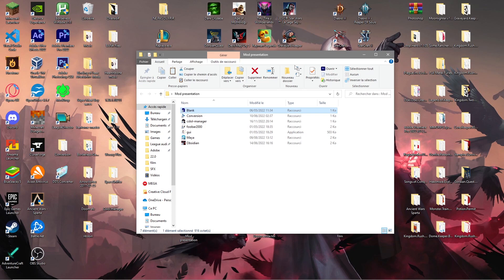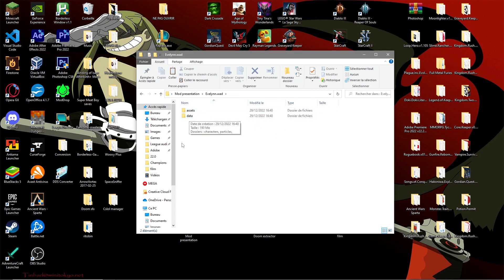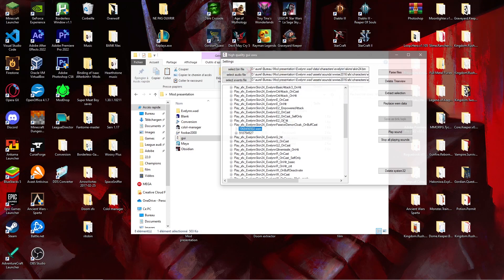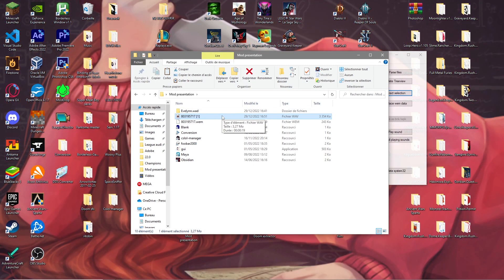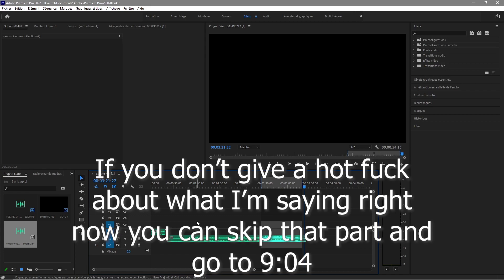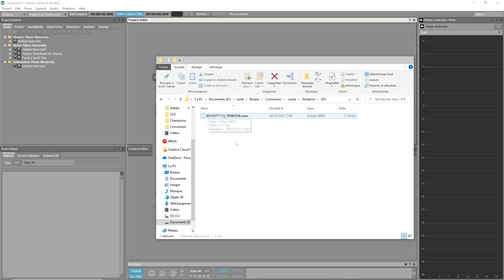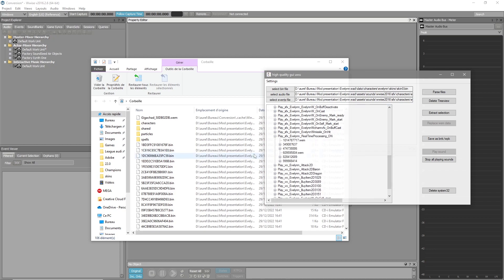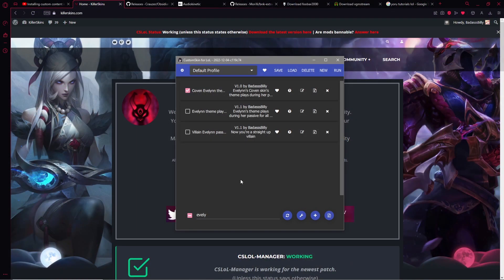How To Make League of Legends Sound Mods - A Complete Tutorial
The long awaited modding tutorial is here!
00:00 Intro
00:25 Extracting folders with Obsidian
01:53 Managing your mod folder
03:26 Extracting sounds with GUI
05:25 Converting with Foobar2000
06:28 Modifying the sound (YOU CAN SKIP)
09:04 Converting with Wwise 2016
11:03 Replacing the in-game sounds
11:38 Making a mod with cslol manager
13:26 It's testin' time
14:48 Seeking world domination with mods
15:18 Cringe outro